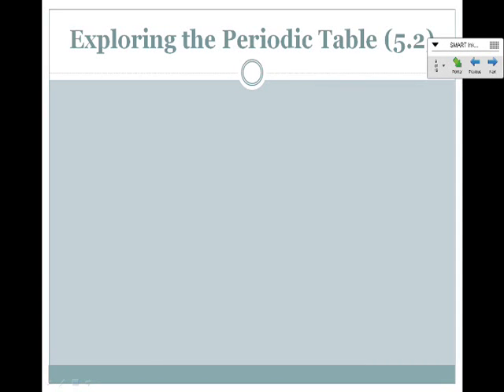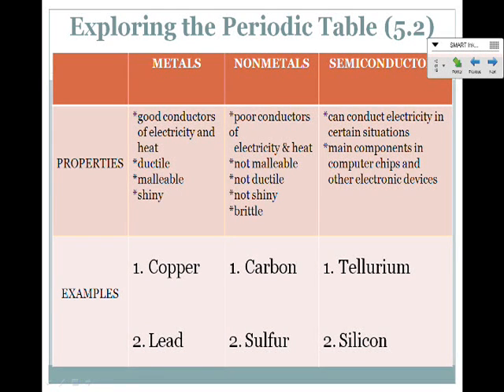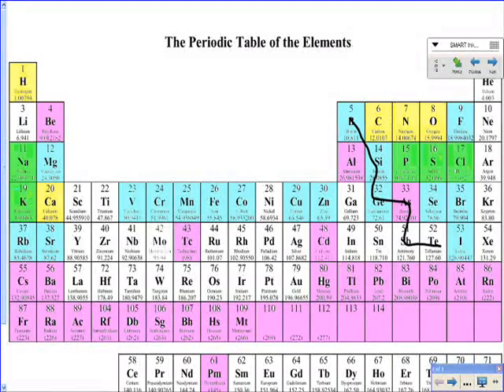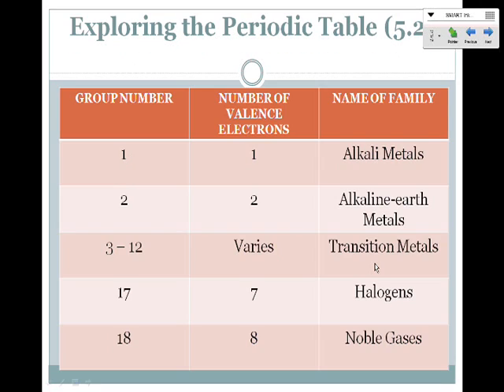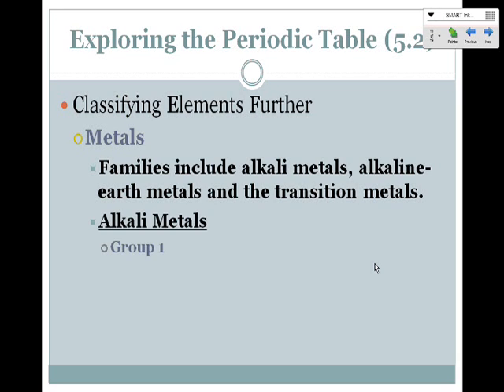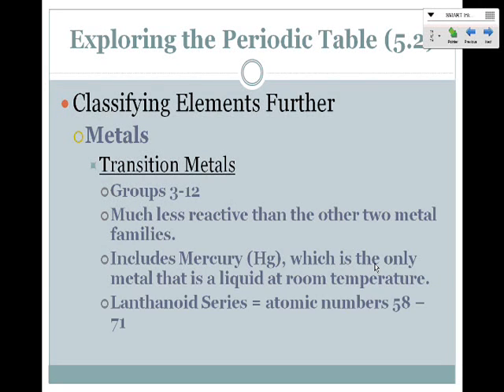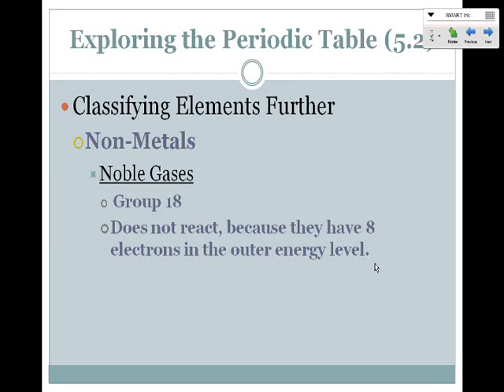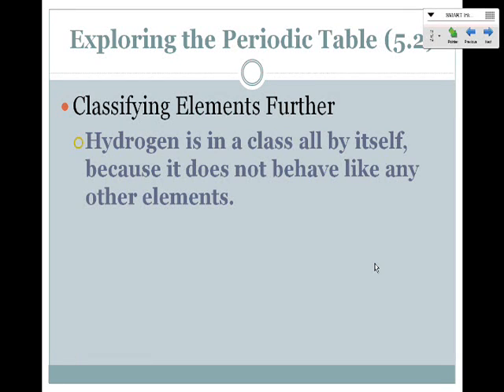Chapter 5 2 Classification of the Periodic Table